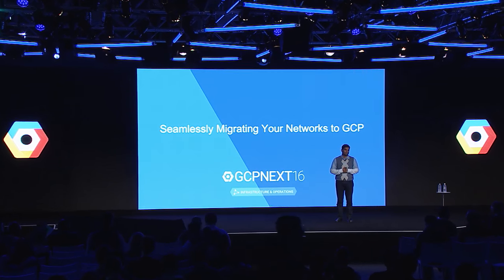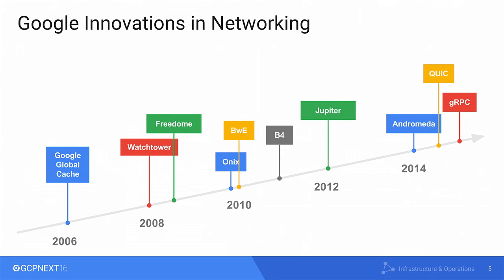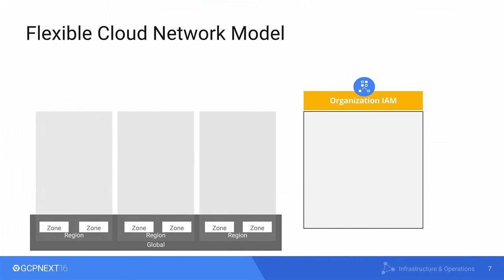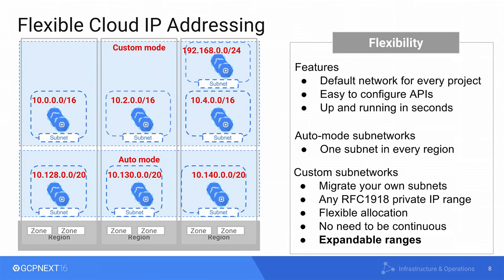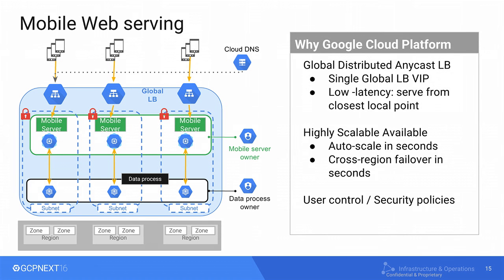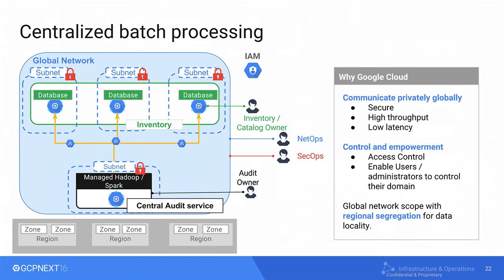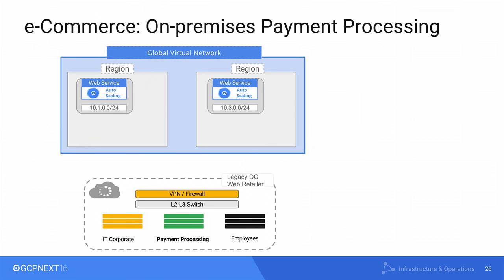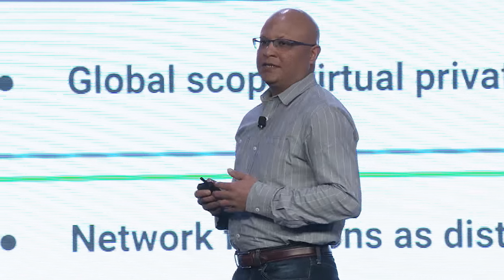INFRASTRUCTURE & OPERATIONS - Seamlessly migrating your networks to GCP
Recorded on Mar 23 2016 at GCP NEXT 2016 in San Francisco.

Seamlessly migrate, instantiate and connect your enterprise networks to the cloud with Google Cloud Virtual Network. Experience low-latency native access to Google storage and Big Data Analytics. Learn about the fundamental building blocks of Virtual Network including subnetworks, routing, distributed firewall, proxies, IAM, and telemetry providing isolation, security, visibility and performance for your cloud workloads. For your hybrid deployments, connect your Google Cloud network to your other networks using Google Interconnect, Google Cloud VPN and Google Cloud Router.

Speakers: Subbaiah Venkata, Ines Envid & Amit Singhal, Google